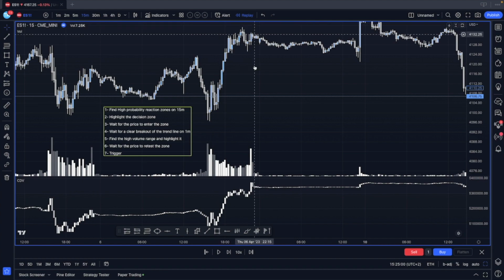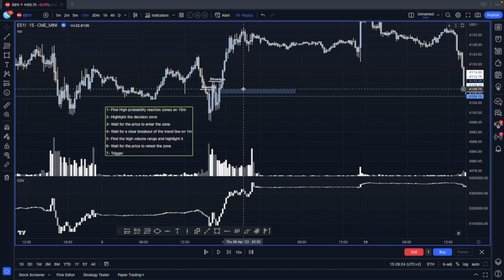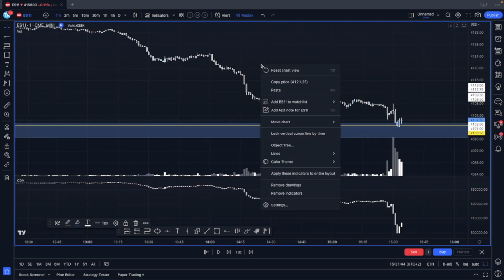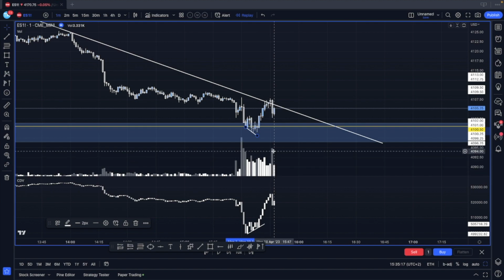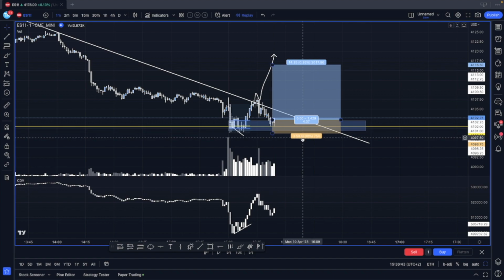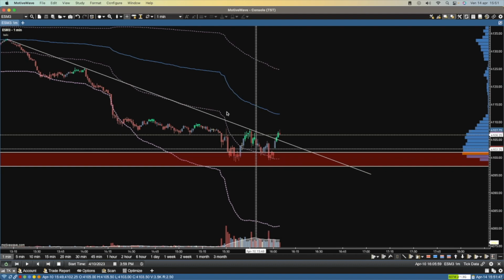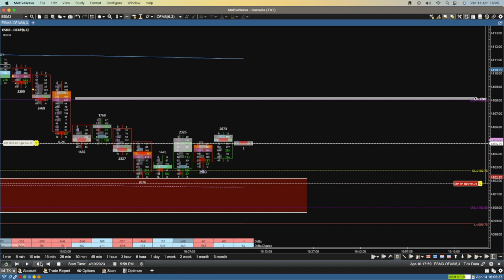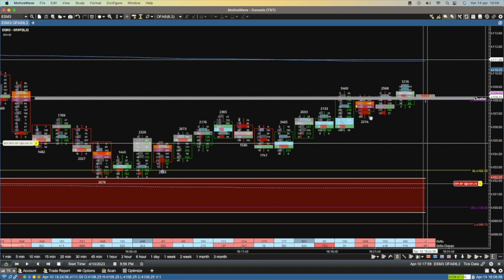Discover my Ultimate Strategy for Intraday Futures Trading - Full CHECKLIST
Do you want to trade intraday futures like the Pros? If so, then this is the video for you! In this video, I'll shares with you my Full Checklist for trading intraday futures. This checklist will help you create a strategy and track your progress, so you can become a successful intraday futures trader!

This video is a complete guide to trading intraday futures, from the basics of the market to more advanced strategies. I'll share with you everything you need to know to get started, and make sure you hit the ground running in the Intraday Futures Trading Market!

Pit